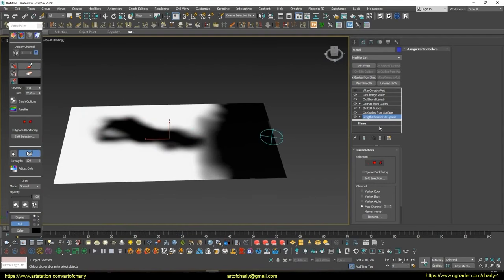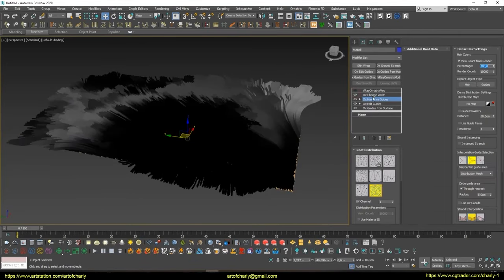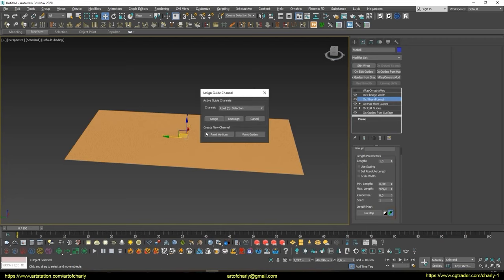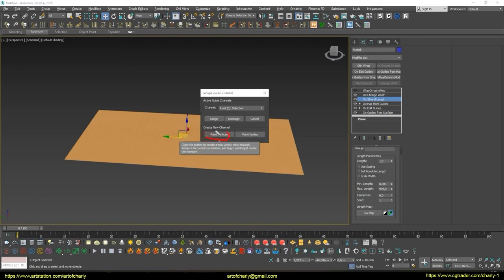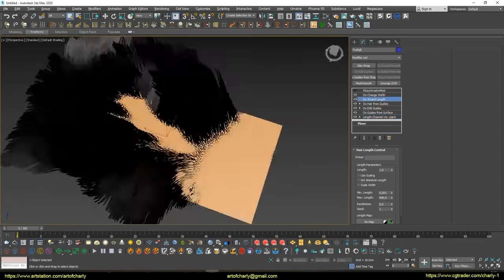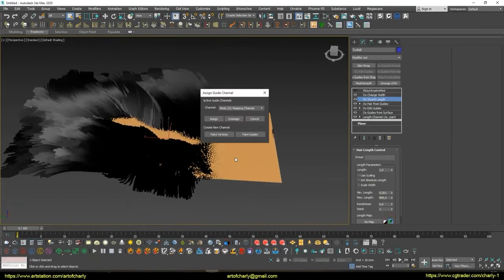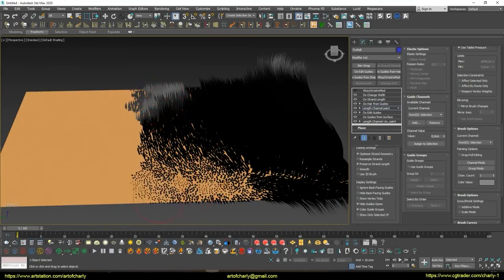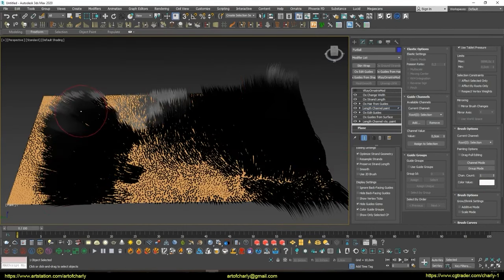Ornatrix 3ds Max | Master 2 Hair Mask Techniques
Unlock the secrets of creating stunning hair masks in Ornatrix 3ds Max with this in-depth tutorial! 🎨🖌️ Dive into two powerful methods that will elevate your 3D grooming skills and bring your characters to life. 💇‍♀️💇‍♂️ Learn from CharlyTutors, your go-to source for Ornatrix expertise, and join our growing community of 3D artists. 🔔👍
Become a channel sponsor and get a 15%, 50%, 100% discount on all my assets.

Hi, I'm Andrew Krivulya Charly, a 3d-groom artist since 2016.

I worked on environment art, interiors and more from 2009 to 2016. Check out some of my old work
TIMING:

0:00 - Voiced by SteosVoice
0:03 - Greetings and what will this video be about?
0:15 - Please, if you want to support this channel - watch the video until the end, because there is important information about this.
0:22 - So, after the HairFromGuides modifier, we add the Strand Length modifier. In this modifier you will be able to select a channel and two methods of drawing it.
0:32 - This modifier provides two methods of drawing channels: by vertices and by guides.
0:38 - Firts method
1:23 - Second method
2:00 - If you liked this video,don't forget to write about it in the comments, Put a "Like" and subscribe to the channel.And please watch this video until the end.
2:08 - Friends, if you want quality 3D hair references, go to 3d.sk.
2:34 - Just a reminder, that you can become a channel sponsor and get a voice-over in another language, a collection of my references and a 100% discount on all my assets. Just click the Join button to do it.
2:45 - If this is your first time on this channel
2:56 - Subscribe and write in the comments - how long you do 3d and why you chose this field?What influenced this?
3:02 - If you like what I do...I would be very grateful for any donation - to Donatello at the link in the description and channel header.Buying my models on CGTrader or Artstation.as well as the purchase of any of the plugins at the links in the attached commentary.
3:32 - Also - don't forget to check out the Youtube community, as I share there - all kinds of news. Uploading answers to questions, talking about the time spent time on lessons, and so on.
3:43 - And, of course, don't forget about my Instagram.

CHANNEL SUPPORT:
USEFUL LINKS:

Best regards,
Andrew Krivulya Charly.